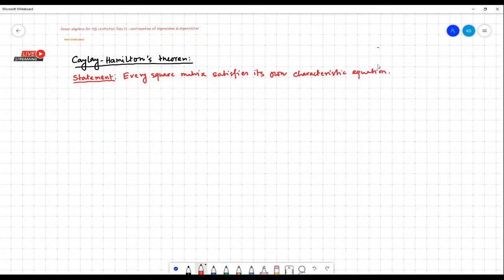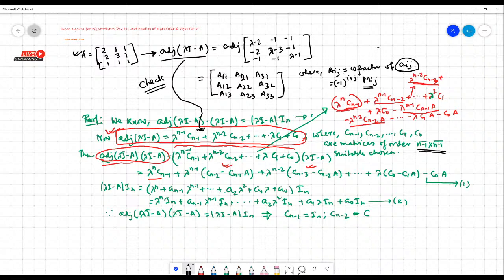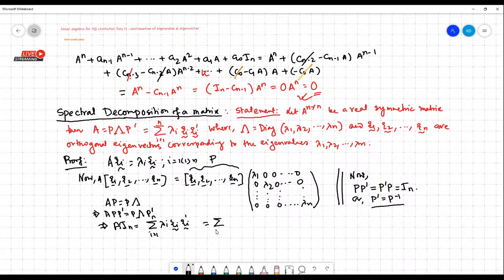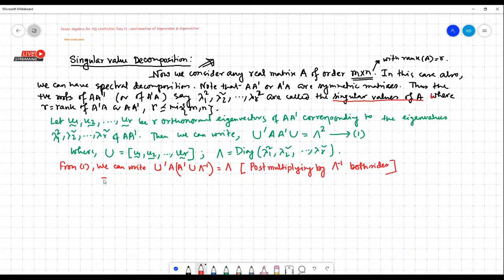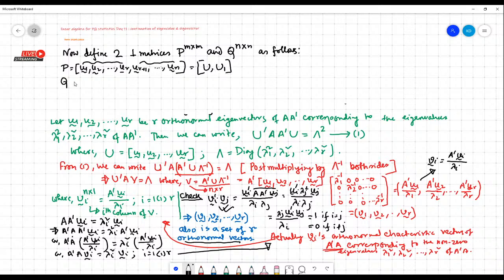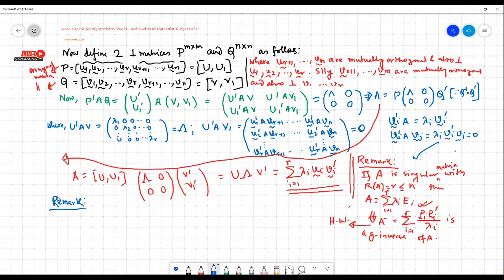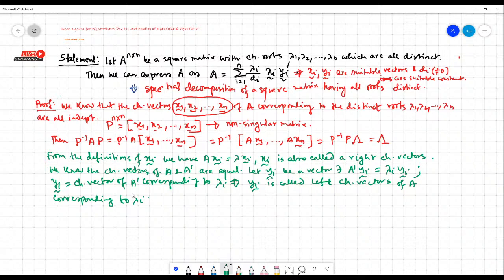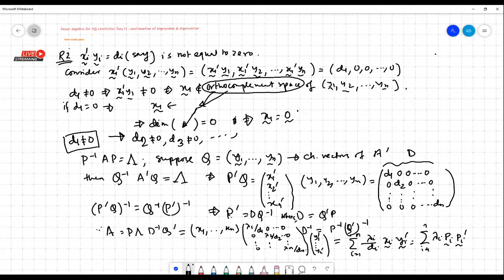linear algebra for PG statistics Day 11 : continuation of eigenvalue & eigenvector